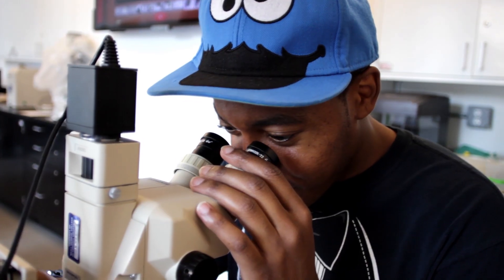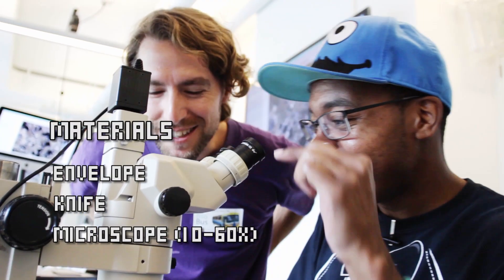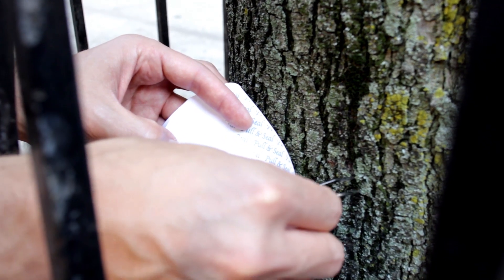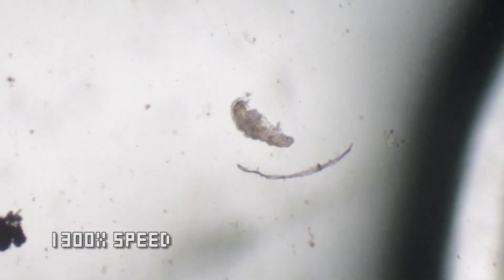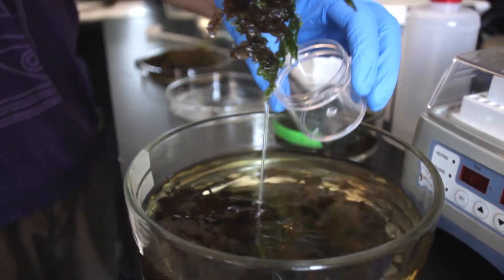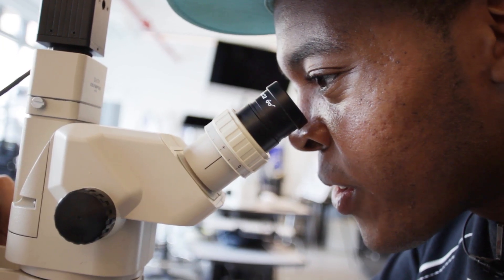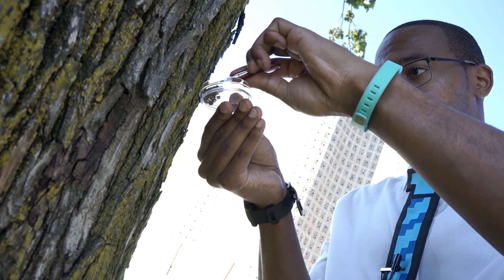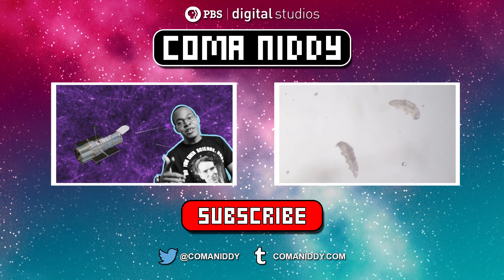How To Find Water Bears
Let's do a fun science experiment! We're going to learn how to find Water Bears. Join me to learn about these awesome microscopic creatures!

Tardigrades, also known as Water Bears, are adorable microscopic animals. They look like caterpillars and walk like bears. There are over 1000 species and they can be found in almost any habitat. That's a lot of Tardigrades!

Water Bears are also known to be pretty tough. Surviving extreme heat, pressure, and radiation is a walk in the park for them. So they should be able to handle New York right? Well let’s find out!

Credits

- Guest Starring  -

- Filmed by  -

- Special Thanks -

- Sources & Futher Reading -